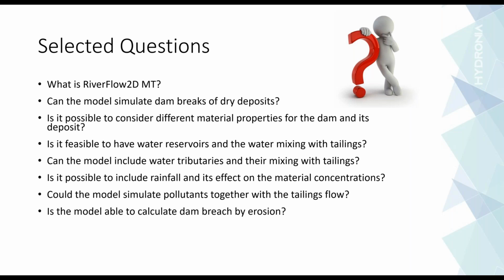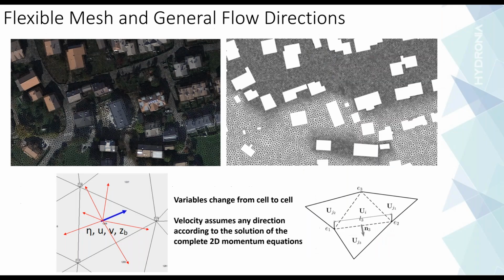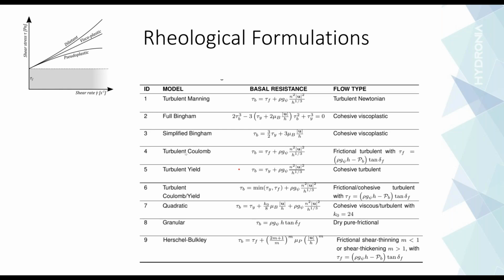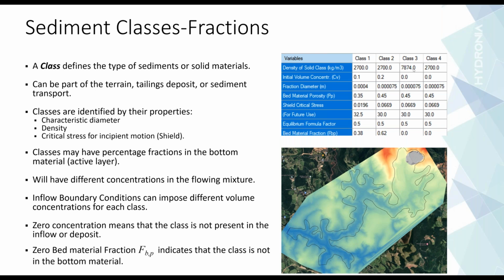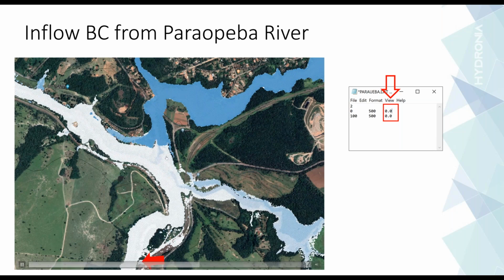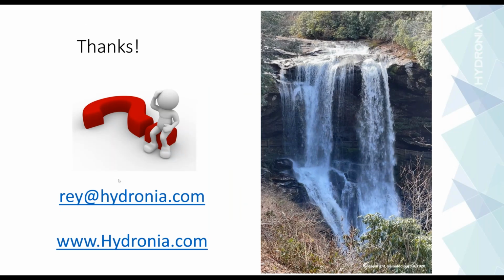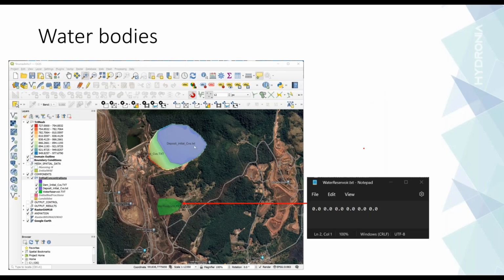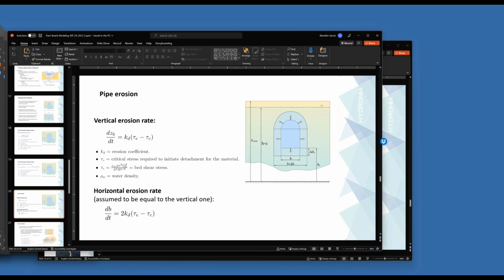Tailings Dam Break Flood Modeling using unique RiverFlow2D capabilities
This video demonstrates the use of RiverFlow2D MT to perform Tailings Dam Break simulations considering initially dry deposits, different materials properties for the dam and tailings, mixing with water reservoirs and tributaries, incorporate rainfall, and model the transport of pollutants together with other tailings.